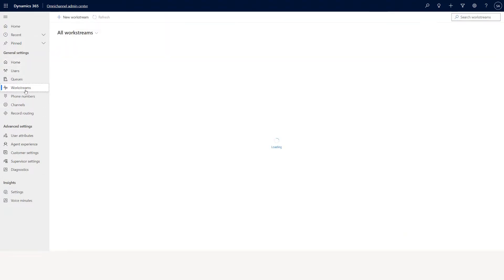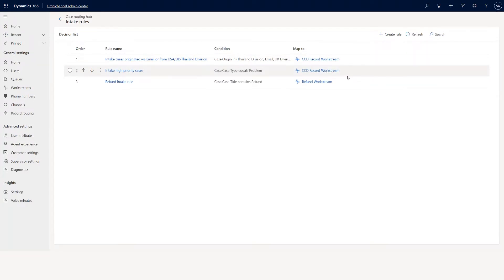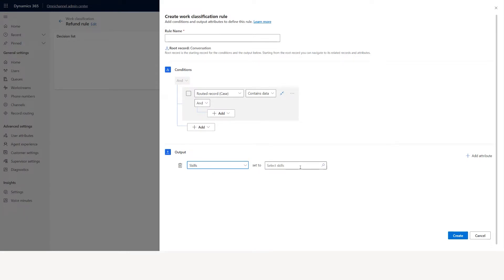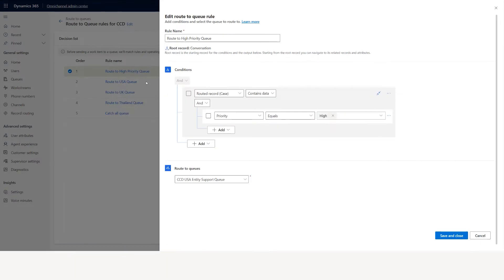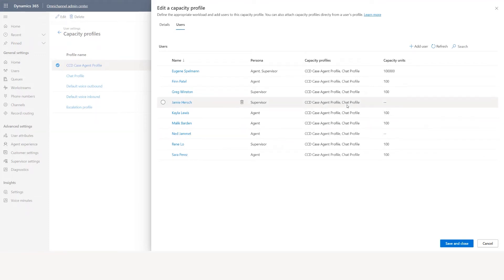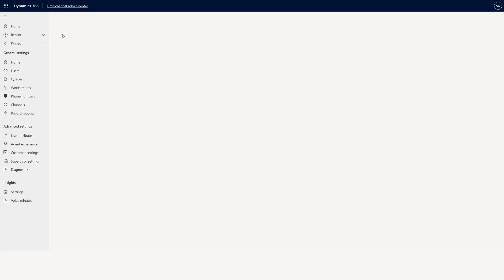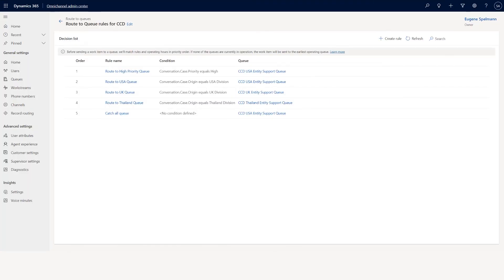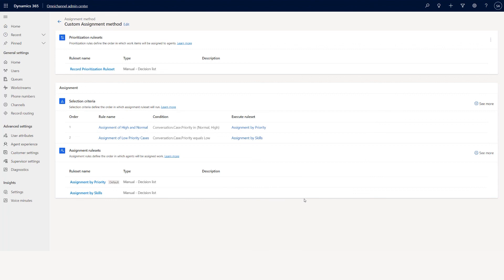Unified Routing - Intake rules, classification, and assignment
Microsoft Dynamics 365 Customer Service enables your organization to deliver personalized customer experiences, omnichannel service, and fast issue resolution.

Unified routing is an intelligent, scalable, and enterprise-grade routing and assignment capability that can direct the incoming work item to the best-suited queue and agent by adhering to work item requirements and matching them with the agent’s capabilities.